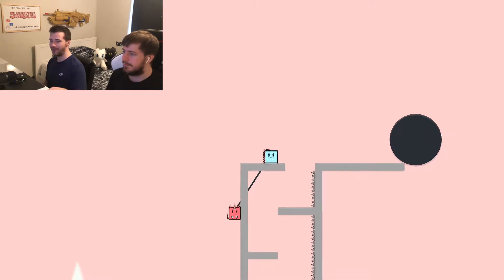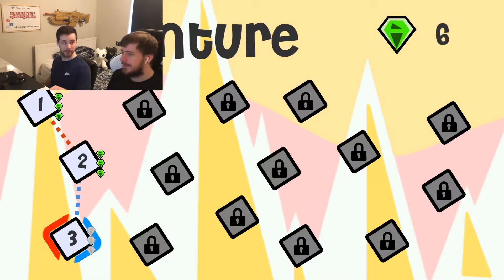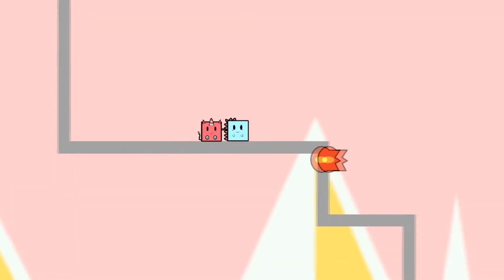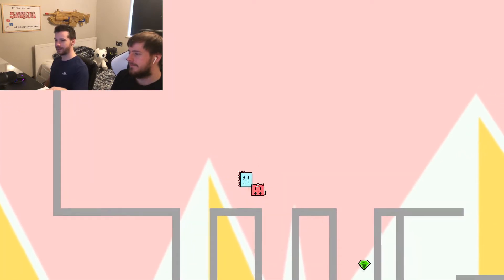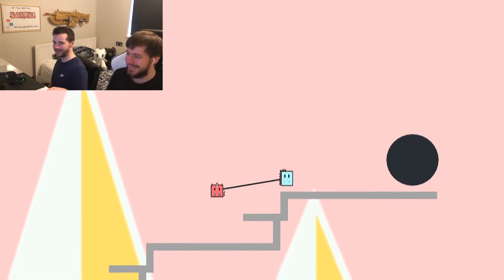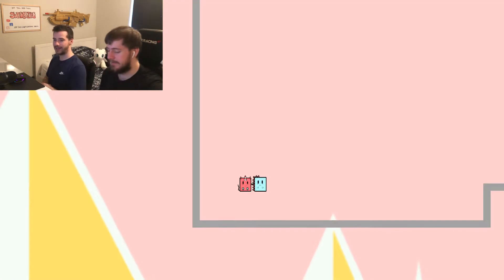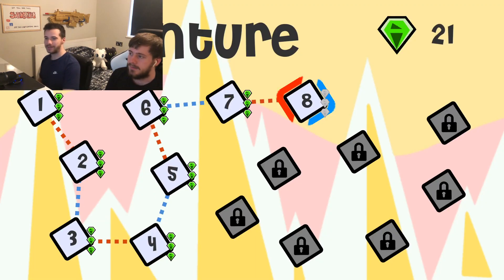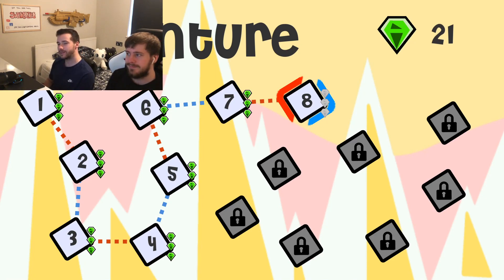COOP | Lovers Band | CONNECTED to each-other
Lovers Band - You have to work together to complete puzzles. Also avoiding potentials threats and getting around obstacles.

We really enjoyed this game and hope you guys do too!

The Coop Gaming Bros